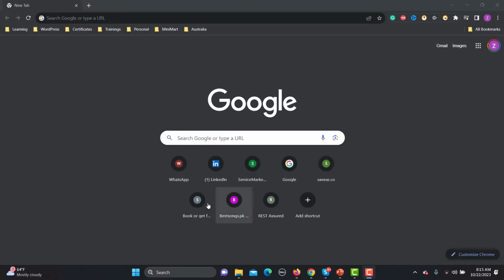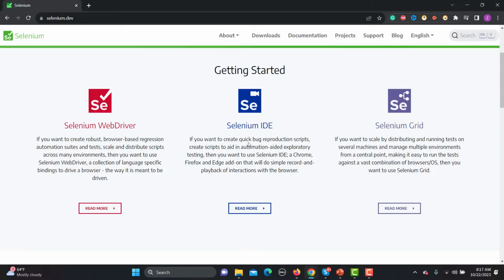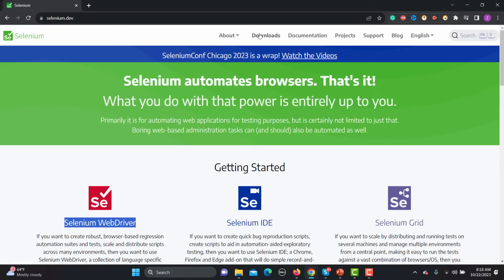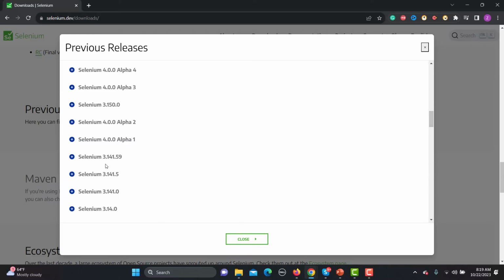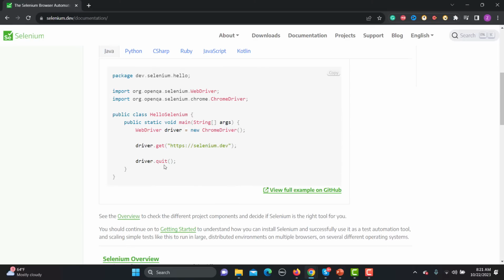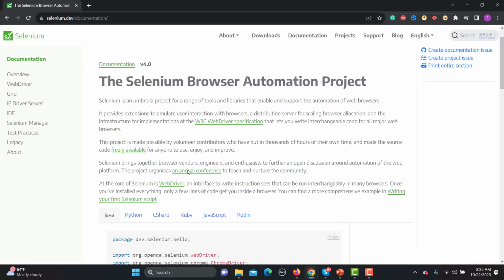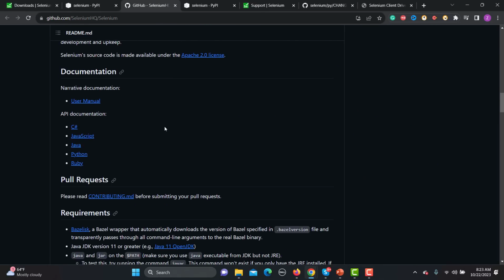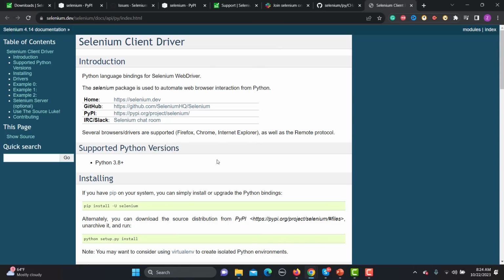Selenium Python #1 | Introduction to Selenium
🚀 Welcome to the first tutorial in our Selenium WebDriver with Python series! In this video, we'll explore the world of Selenium, understand its different components, and discuss why Python is a great choice for Selenium automation.

TIMESTAMP
0:16 - Introduction to Selenium with Python Series
0:19 - Overview of the First Session
0:24 - What is Selenium and Why Use It with Python?
0:36 - Navigating to the Official Selenium Website
0:44 - Selenium's Purpose: Browser Automation
0:56 - Automating Repetitive Web-Based Tasks
1:10 - Understanding Selenium as a Collection of Tools
1:22 - Overview of Selenium WebDriver, Selenium IDE, and Selenium Grid
1:28 - What is Selenium WebDriver?
1:46 - Running Automation Tests Across Different Environments
2:01 - Supported Programming Languages for Selenium
2:26 - Introduction to Selenium IDE for Quick Bug Reproduction
2:56 - Selenium Grid for Parallel Test Execution
3:01 - Learning Selenium WebDriver Step-by-Step
3:10 - Downloading Selenium and Supported Languages
3:46 - Why Java and Python Are Popular for Selenium
4:03 - Accessing Previous Versions of Selenium
4:46 - Browsers Supported by Selenium
5:06 - Operating Systems Compatible with Selenium
5:18 - Exploring Selenium Documentation
5:42 - Java vs Python Code for Selenium WebDriver
6:13 - Simplicity of Python Code for Selenium
6:38 - Why Selenium with Python Is Gaining Popularity
7:09 - Important Documentation Links for Selenium with Python
7:30 - Installing Selenium WebDriver Using Pip
8:01 - Selenium WebDriver GitHub and Support Resources
8:21 - Where to Report Bugs and Request Features

📁 Topics Covered:

📌 Selenium WebDriver
📌 Selenium IDE
📌 Selenium Grid
📌 Supported Languages
📌 Supported Browsers
📌 Supported Operating Systems
📌 Why Python with Selenium
🔗 Useful Links:

📝 Description:
In this introductory tutorial, we embark on our journey into the world of Selenium. Selenium is a suite of tools and libraries that empowers you to automate web testing and interaction.

Let's embark on this Selenium journey together! 🚗💨